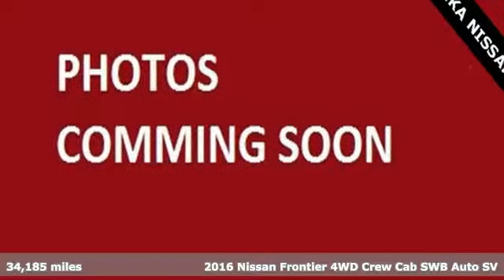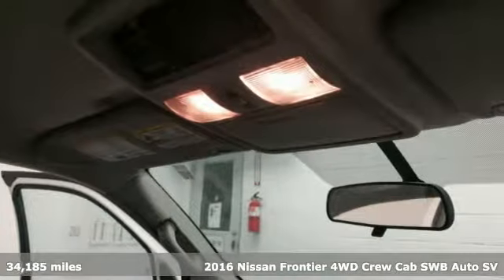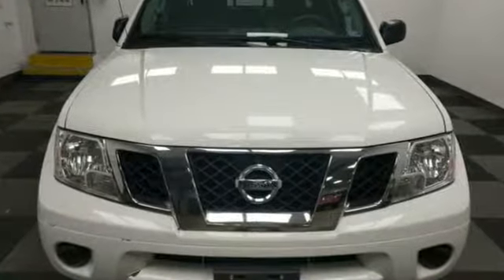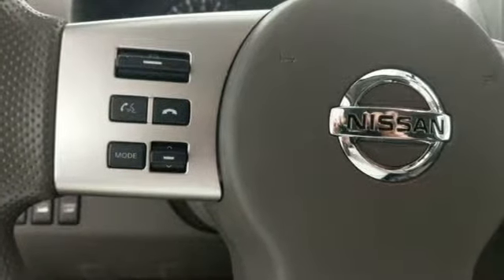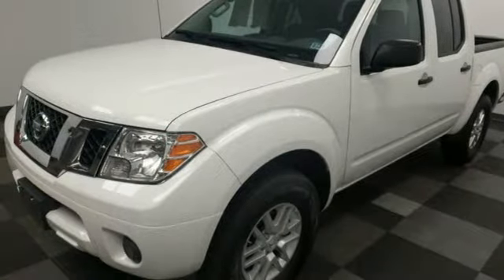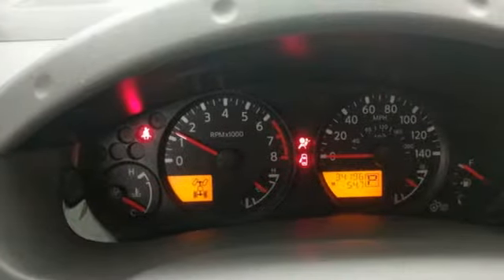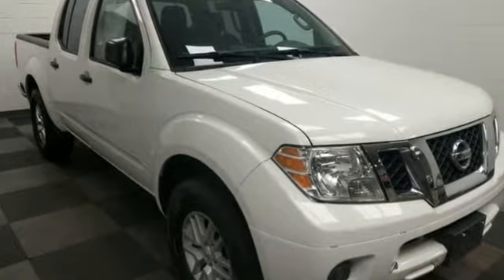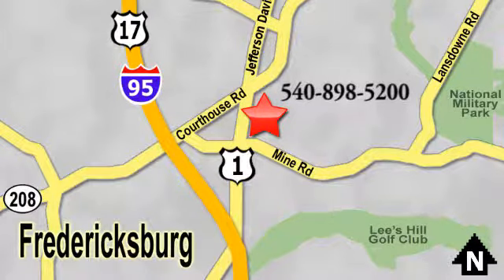Used 2016 Nissan Frontier Richmond VA Fredericksburg, VA 19X155 - SOLD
Year: 2016
Make: Nissan
Model: Frontier
Trim: SV
Engine: 4.0L V6 DOHC
Transmission: Automatic
Color: White
Interior: Steel
Mileage: 34185
Stock #: 19X155
VIN: 1N6AD0EV1GN756542
CARFAX One-Owner. Certified. White 2016 Nissan Frontier SV 4WD Automatic 4.0L V6 DOHCbrbrPOHANKA CERTIFIED! Own with the peace of mind that a 2 year or up to 100,000 mile limited warranty gives you with one year roadside assistance! Odometer is 5199 miles below market average!brbrNissan Certified Pre-Owned Details:brbr * Transferable Warrantybr * Limited Warranty: 84 Month/100,000 Mile (whichever comes first) from original in-service datebr * Vehicle Historybr * 167 Point Inspectionbr * Includes Car Rental and Trip Interruption Reimbursementbr * Roadside Assistancebr * Warranty Deductible: $50brbrbrWe make every effort to provide accurate information, please verify options and price before purchase, Pohanka is not responsible for errors or omissions. All vehicles subject to prior sale. Quoted price available on in-stock units only. All prices are exclusive internet prices only. Financing is subject to approved credit through designated lender. Price plus tax, tags, and dealer processing fee of $699.

Address:
5200 Jefferson Davis Hwy